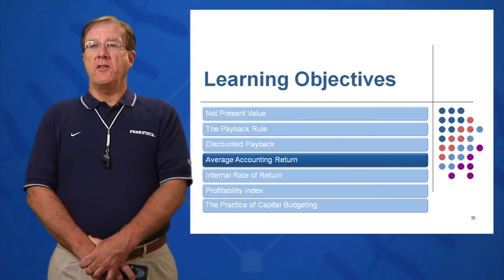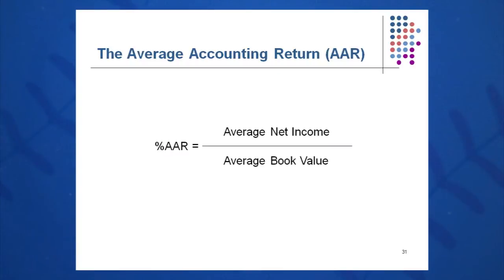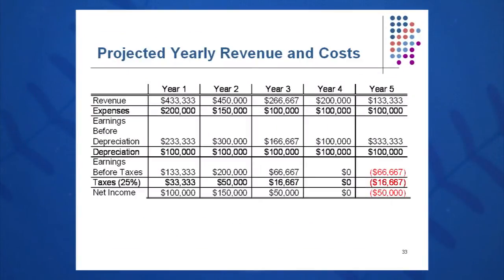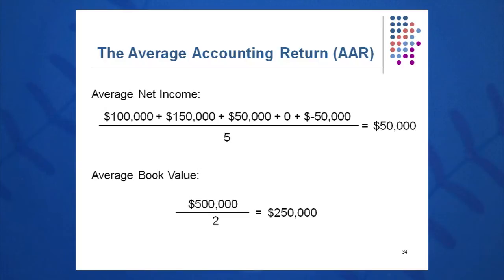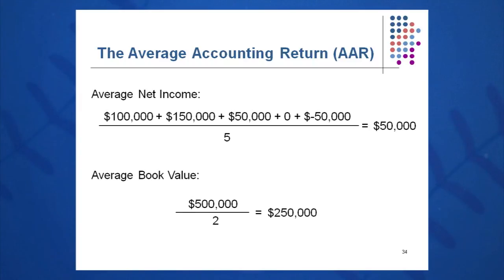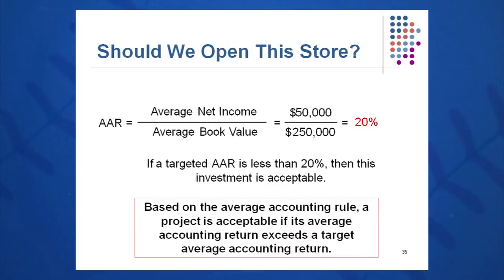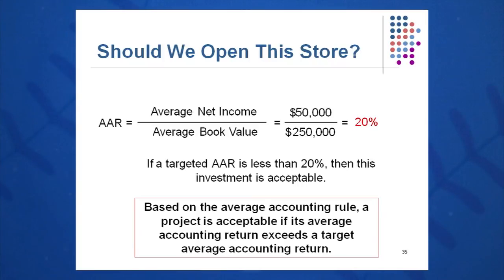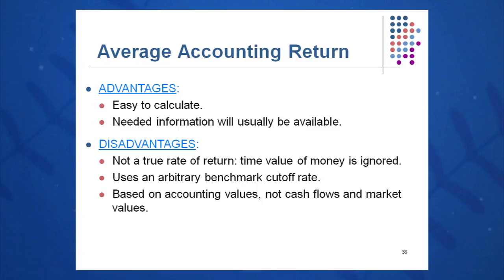Session 09: Objective 4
Objective 4 - Key Concepts:
Average Accounting Return
Average Net Income
Average Book Value
Pros & Cons